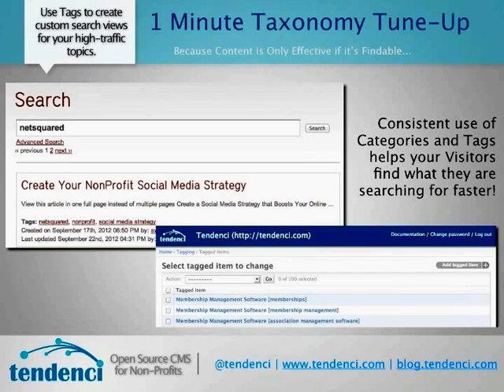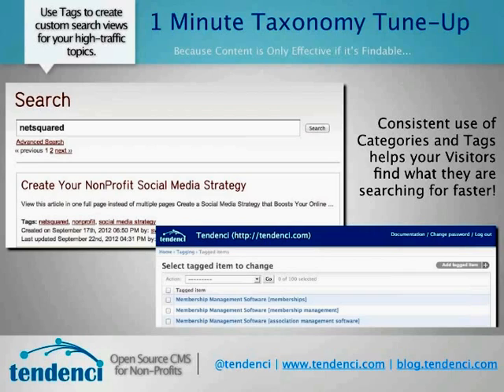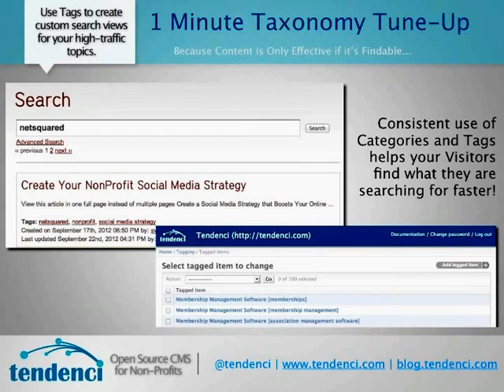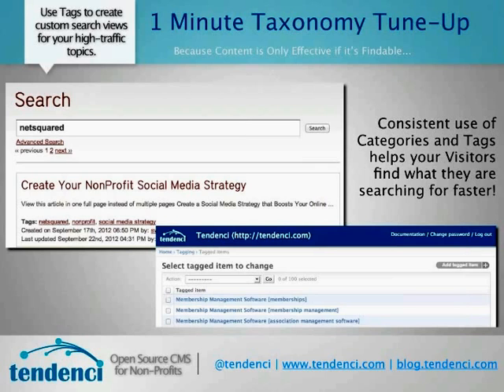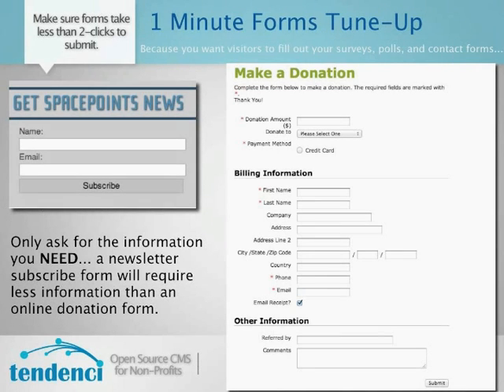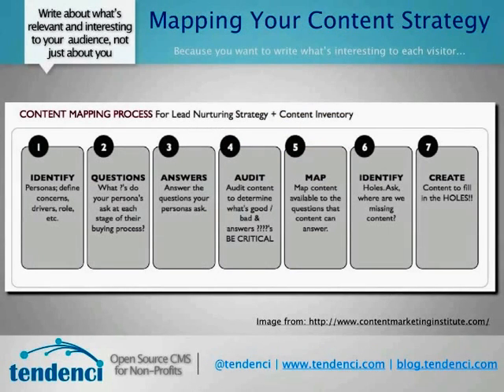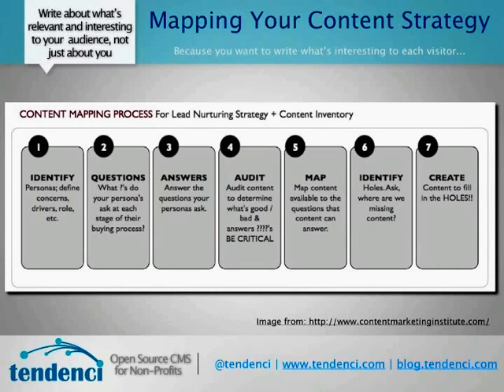Lessons on Website Management Tendenci Webinar Recording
Here's the presentation deck and webinar recording from our recent website management webinar presented by Sarah M. Worthy, Tendenci Community Manager on September 27th, 2012. You'll also find additional resources recommended by our team for managing your website on this page for you to use and share